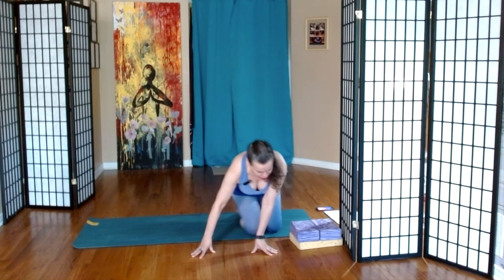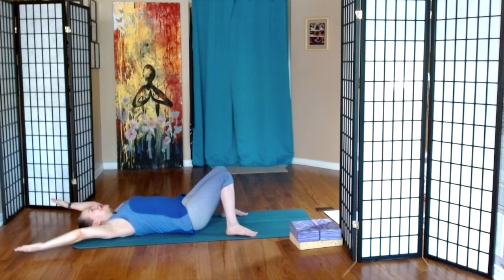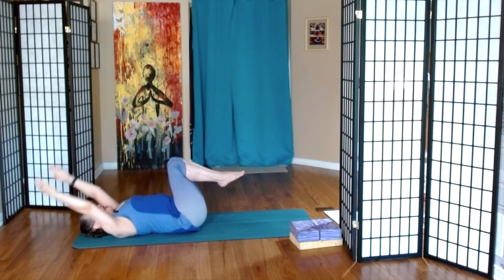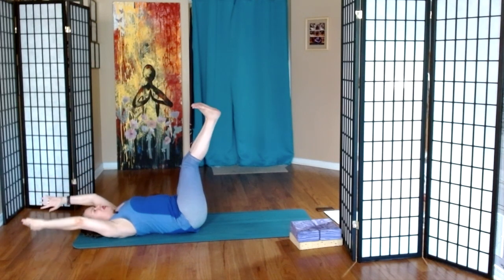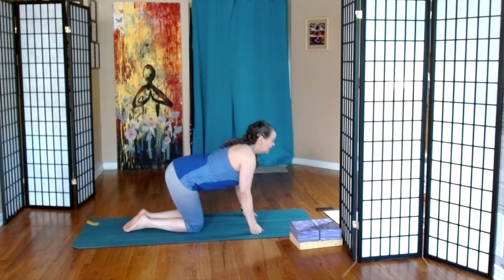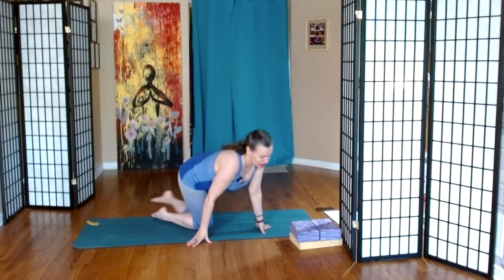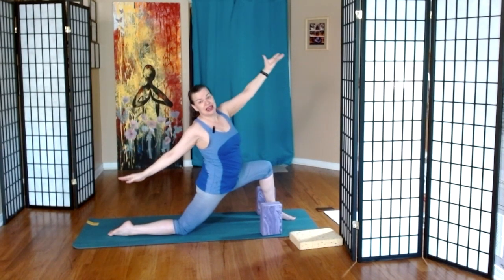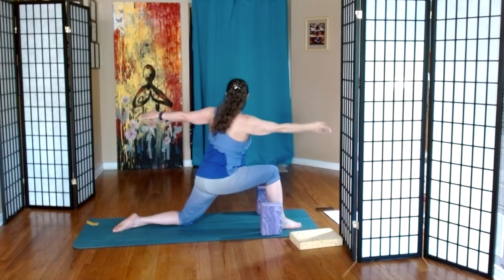10 Minute Quick Stretch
10 Minute Quick Stretch